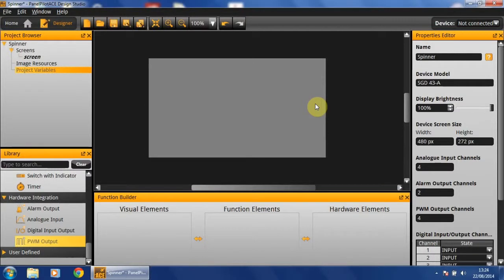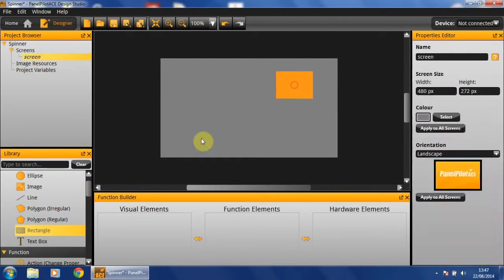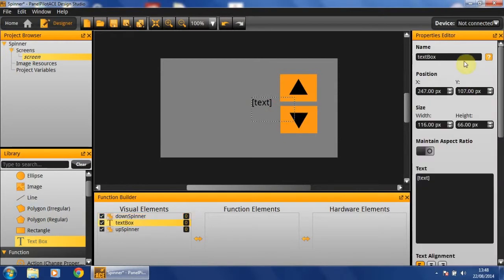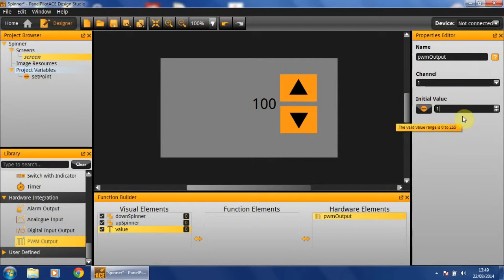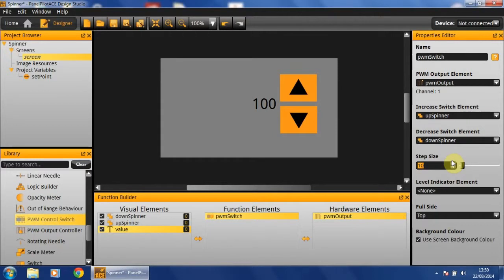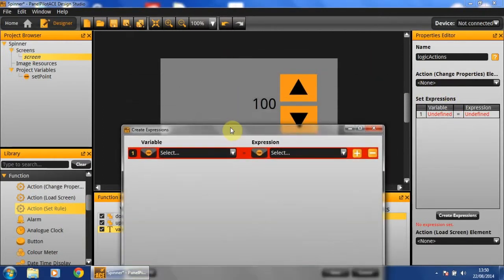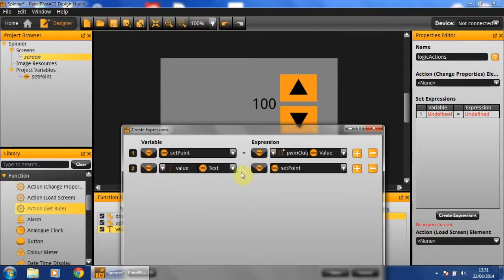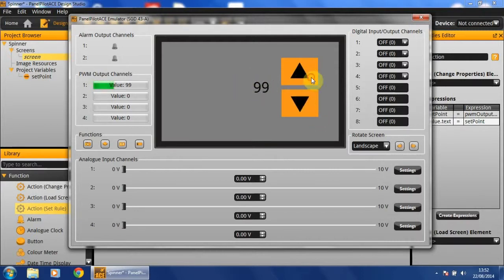PanelPilotACE Tutorial: Incrementing Variables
Here is a simple workaround for incrementing and decrementing variables in the PanelPilotACE Design Studio using a touch screen button.